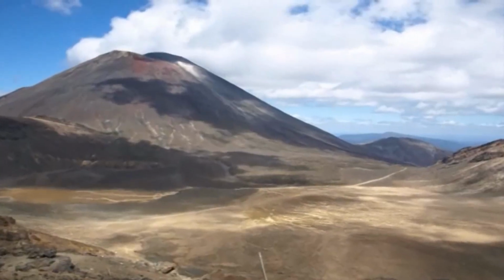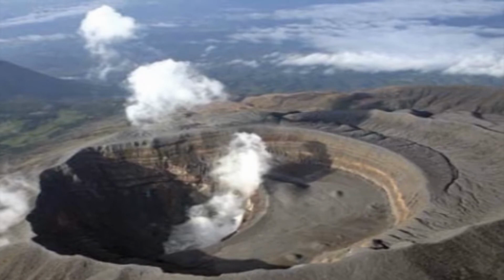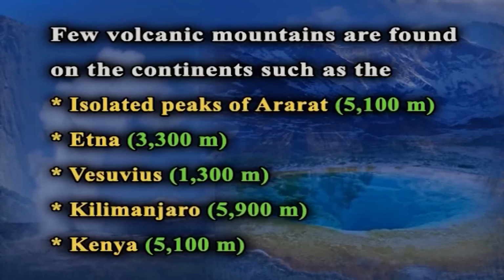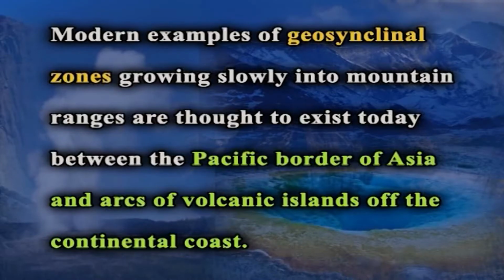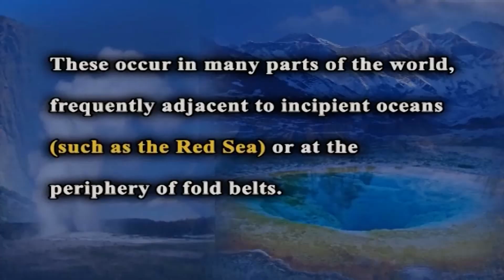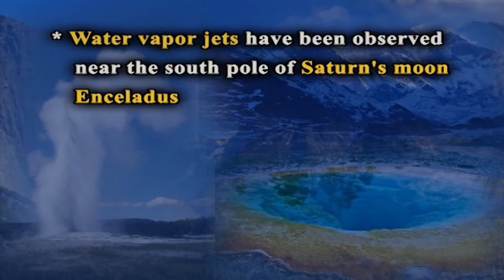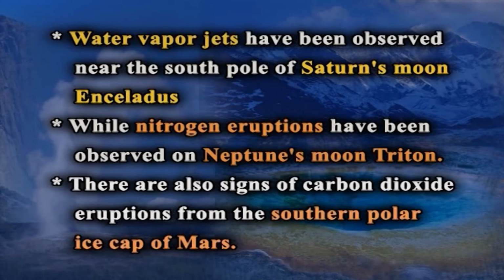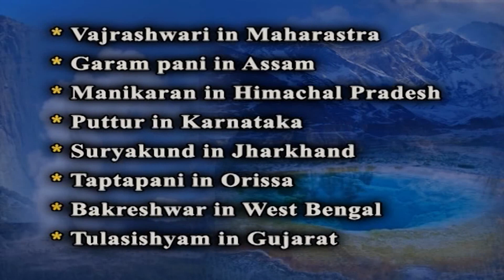Physical Geography - I - EG Mountains Geysers and Hotsprings